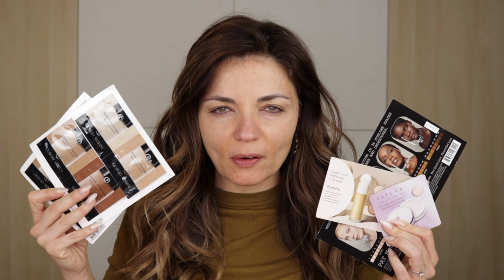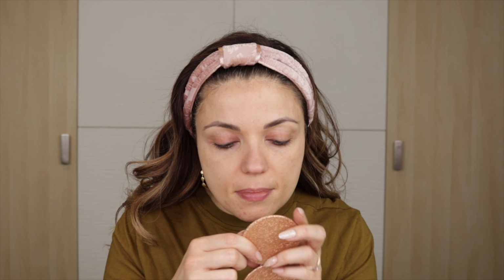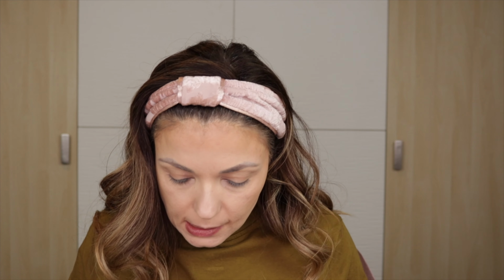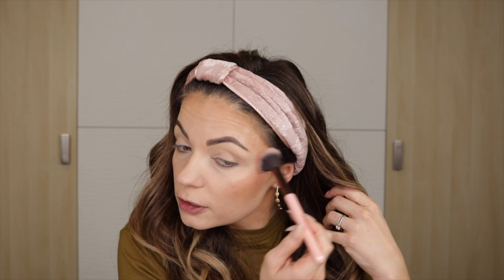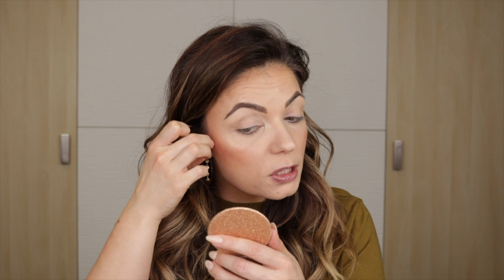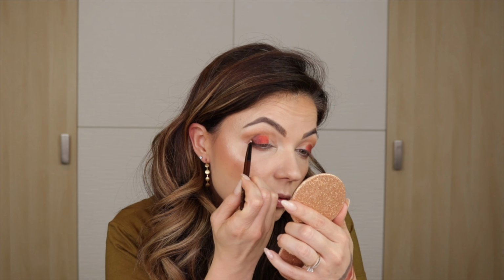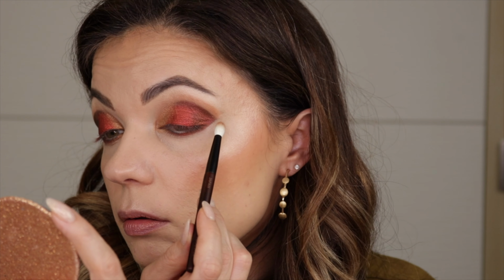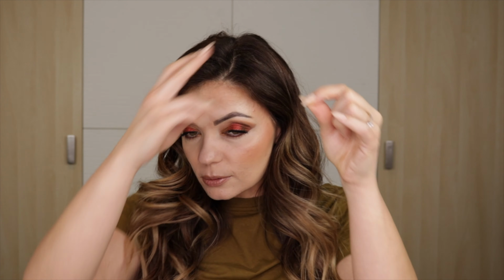MAKEUP PLAYDATE | Trying Makeup Samples and Finally Using My Terra Moons Cosmetics Shadows GRWM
The struggle! I'm finally trying makeup samples that have been taking up space in my vanity--and digging into my Terra Moons Cosmetics shadows!

SAVE SOME 💵💵💵
Save 10% on Aether Beauty using the code KEEPBEAUTYREAL